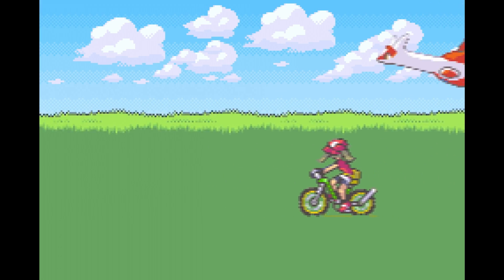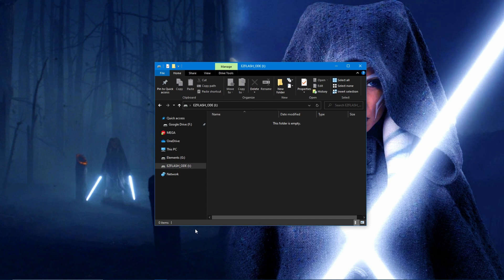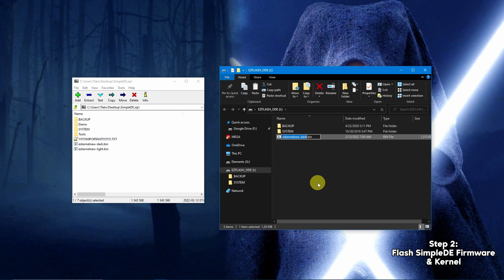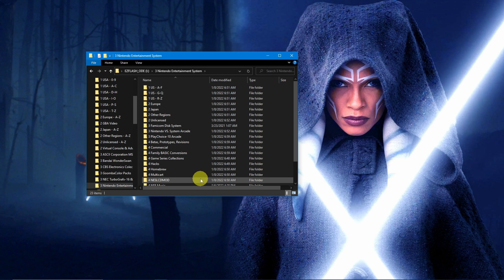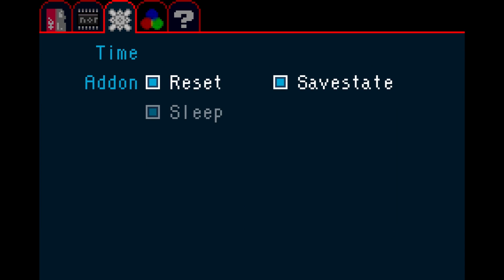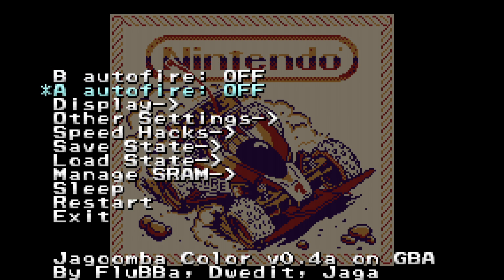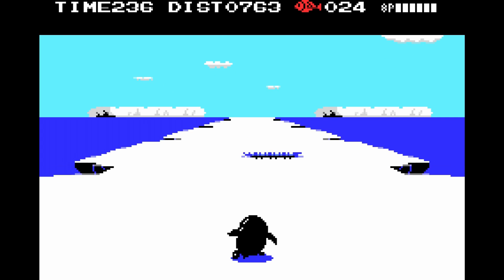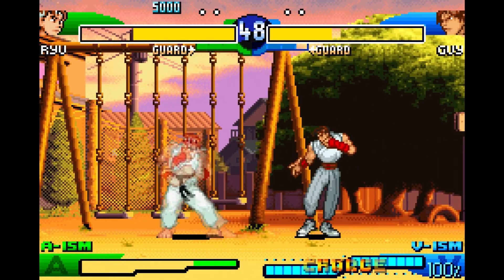EZ Flash Omega Definitive Edition Tutorial for 2022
Set Up / Update your EZ Flash Omega Definitive Edition for 2022!  Game Boy Advance, Game Boy, Game Gear and more!  This video will show you how! 🎮

Can not and will not show you how to find ROMs.

0:00 - Intro
1:15 - Ch 1: SD Card Installation
2:37 - DL OEM Firmware / Installation
3:44 - DL SimpleDE Firmware  / Installation
7:09 - Ch 2: Menu Navigation
10:18 - Ch 3: Game Support / GBA
11:29 - GB(C) Emulation
12:30 - NES Emulation
13:57 - SMS, GG, SG-1000, Coleco, MSX1 & Emulation
15:05 - ZX Spectrum & Other Emulators
15:38 - Ch 4: Game Saving & Management
16:29 - Peace Out!

Tools:

Sandisk Ultra & Extreme Micro SD Card:
32GB (2 Pack)
32GB (Extreme)